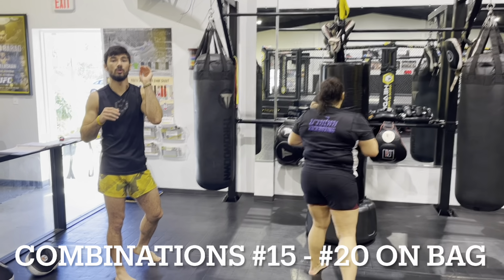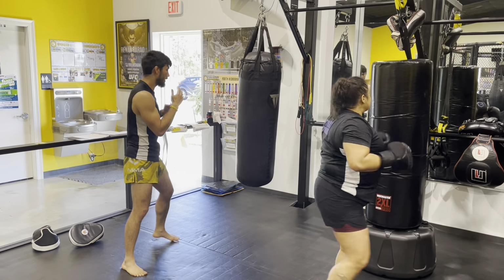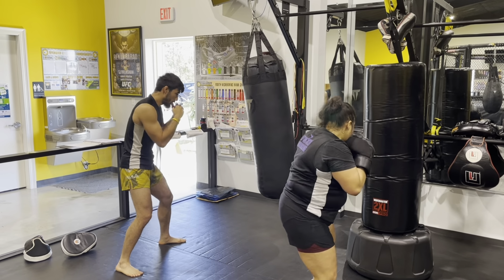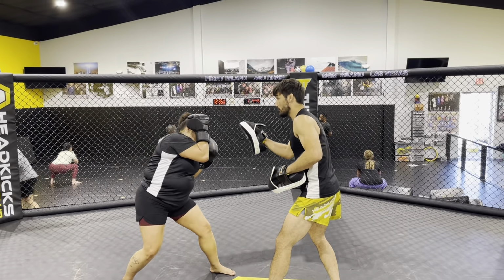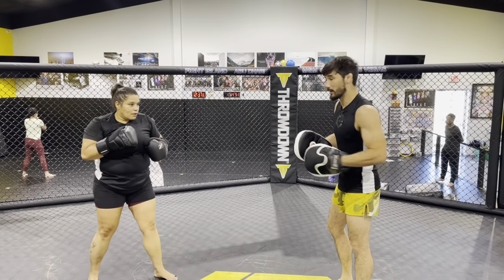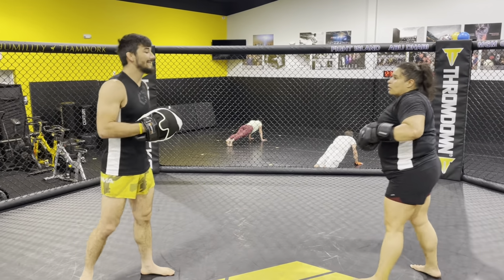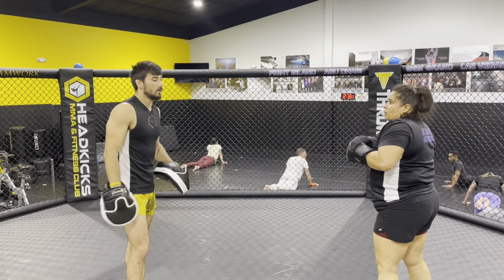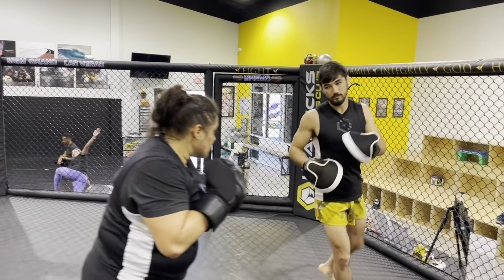Combinations #15 - #20 mma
Headkicks.com